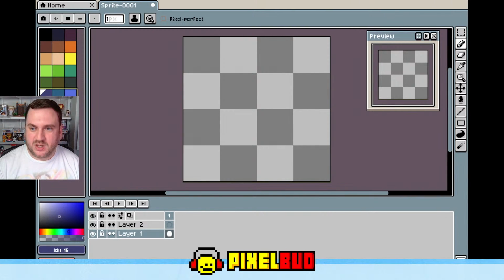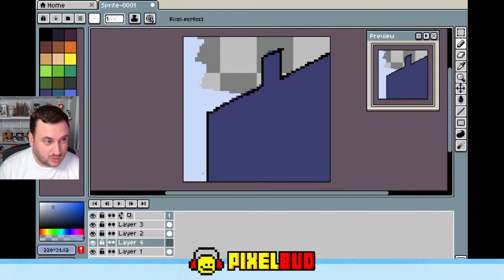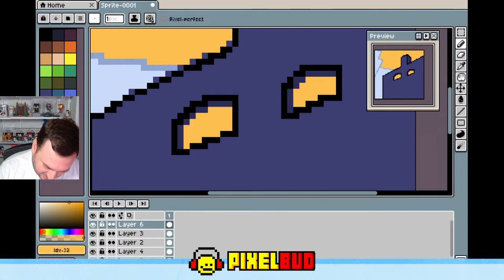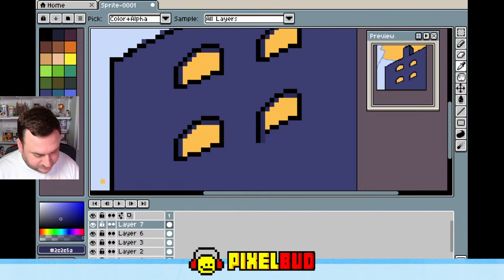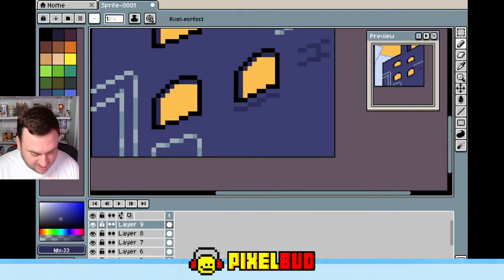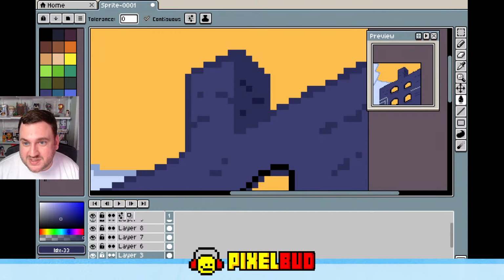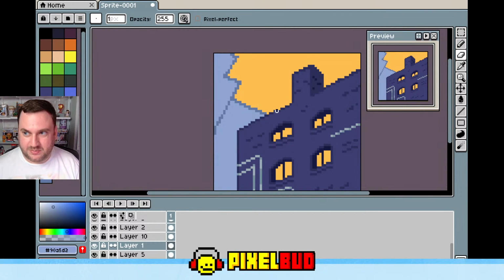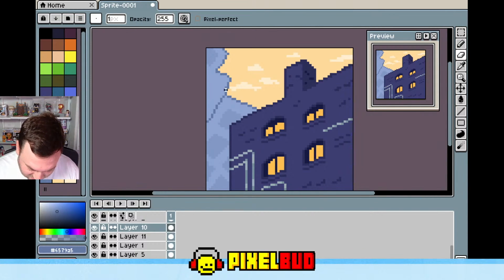Relax to Chill Pixel Art - Metropolis Vibes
Get cozy and let's draw some a metropolis landscape live.

Trying out the iPad setup with Aseprite.

You are free to use in YouTube videos, streaming, podcasts, films or other projects as long as the musician is credited and a link is provided back to GameChops.